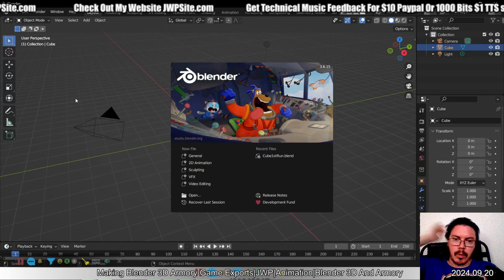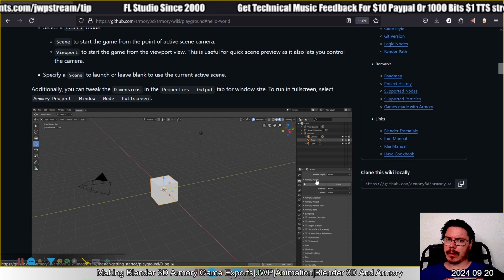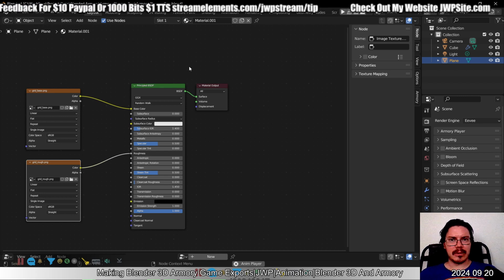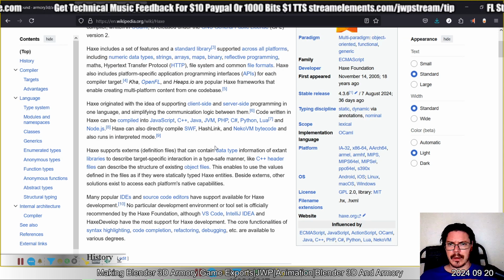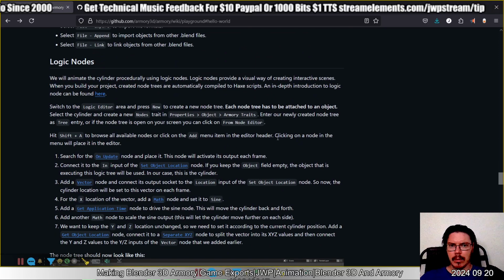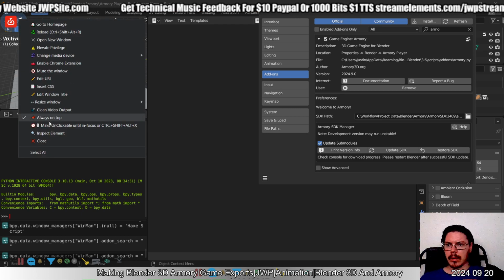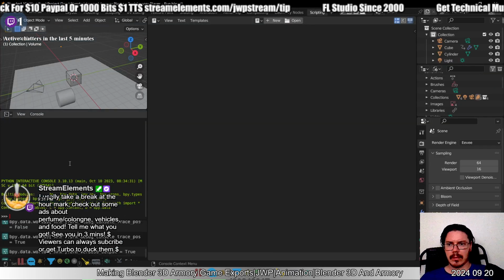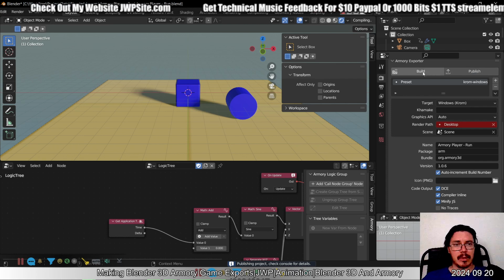Blender 3D Armory Game Engine Exports|JWP|Animation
Streamed September 20, 2024